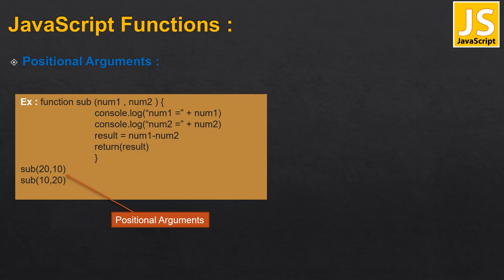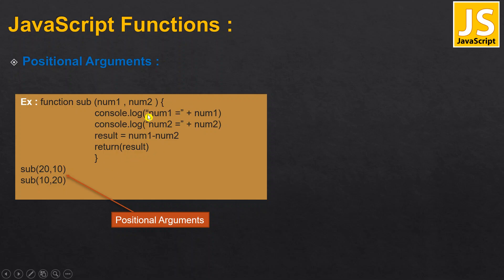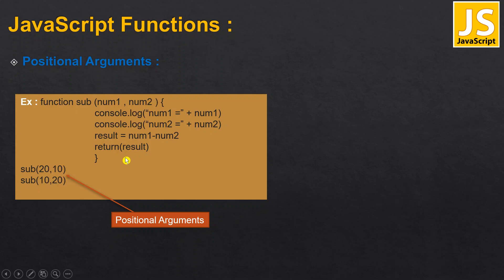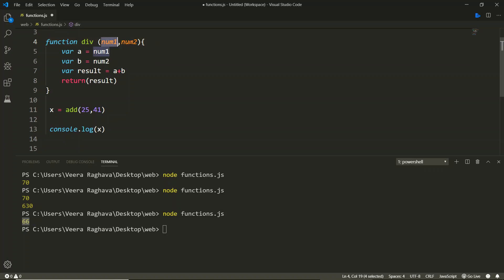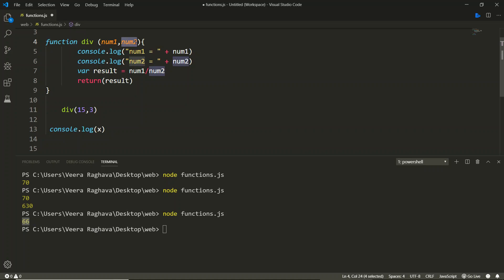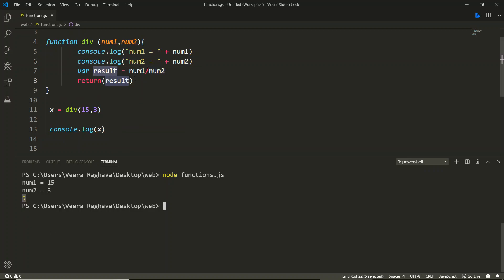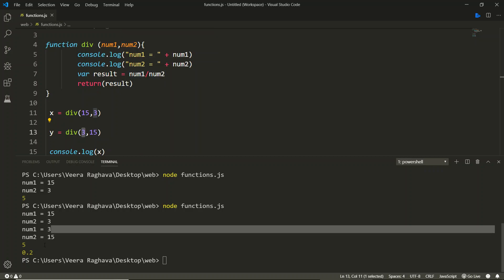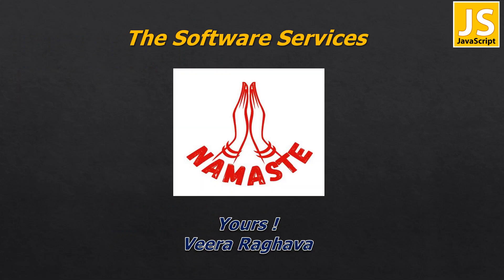30 JavaScript Positional Arguments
Bring your web pages to life with JavaScript! This beginner-friendly tutorial series is your ultimate guide to mastering the fundamentals of JavaScript, the programming language that powers interactivity on the web. No prior coding experience needed, just your curiosity and enthusiasm!